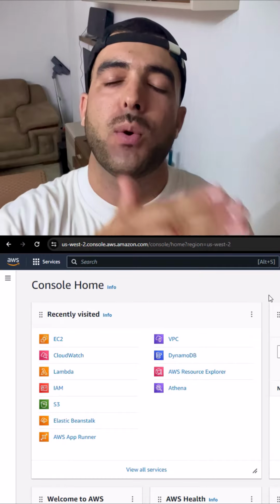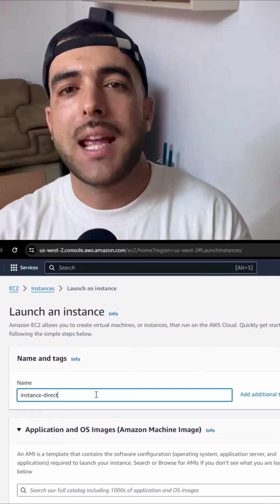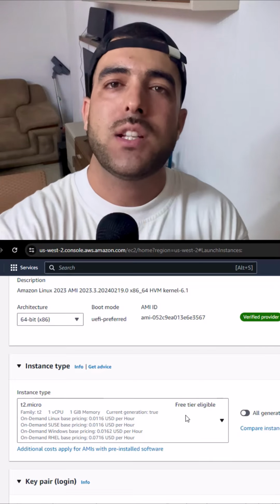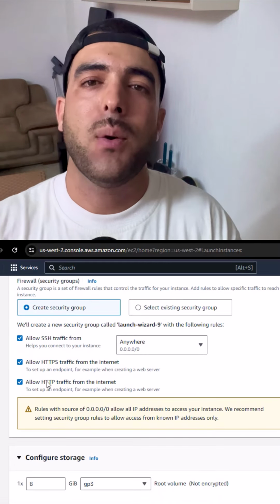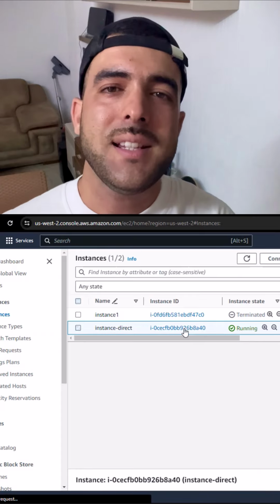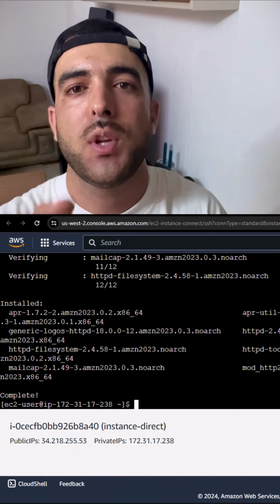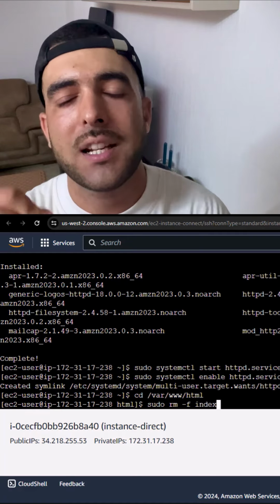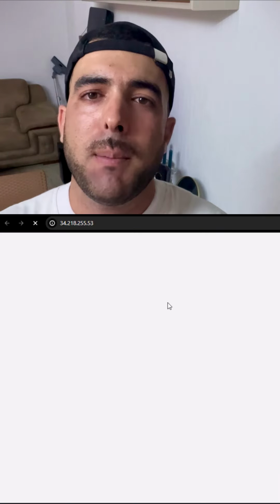Deplying an App to an EC2 Instance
Deploy an app to EC2 Instance: provision → run → expose → verify. Spin up the server/container, start the app, open port 80, and hit the public URL.